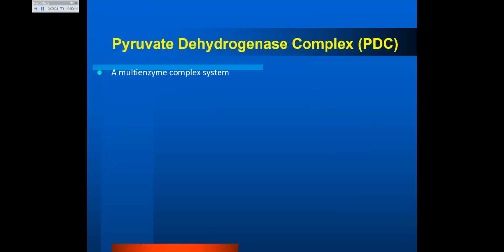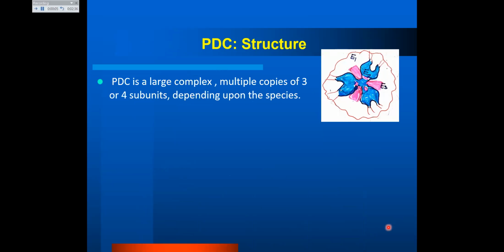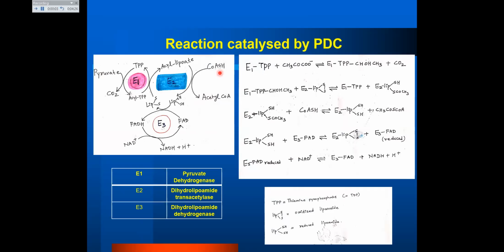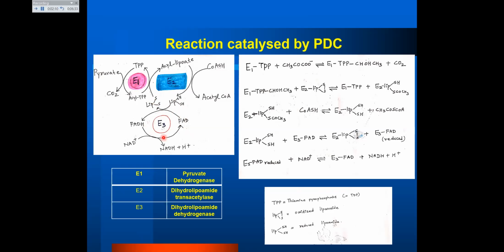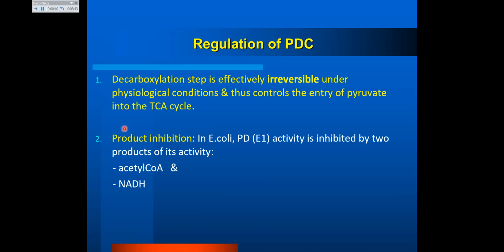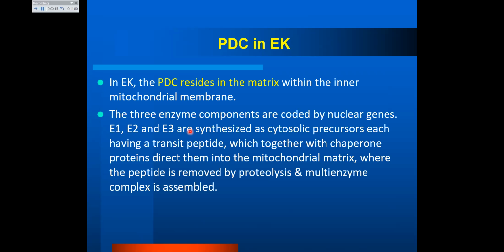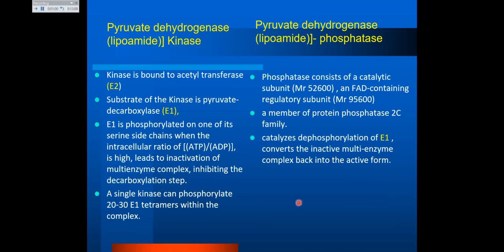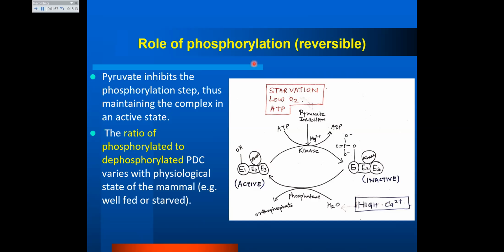Pyruvate Dehydrogenase Complex (PDC)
A description about structure, mechanism and regulation of pyruvate dehydrogenase complex.